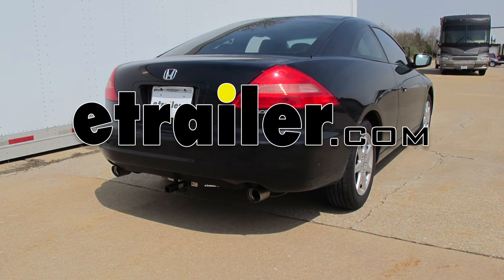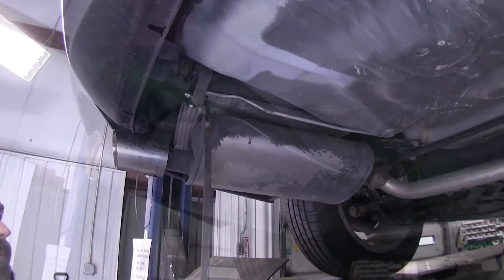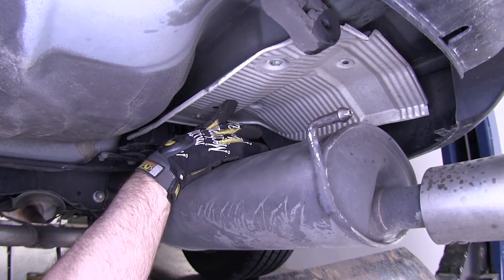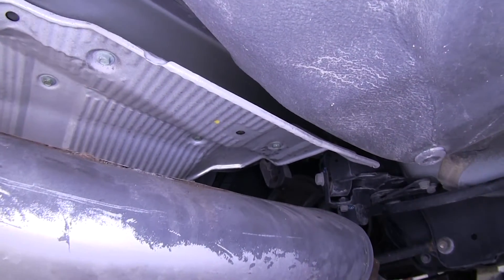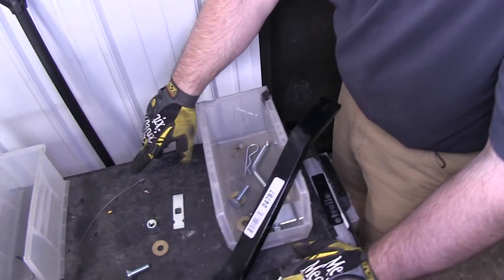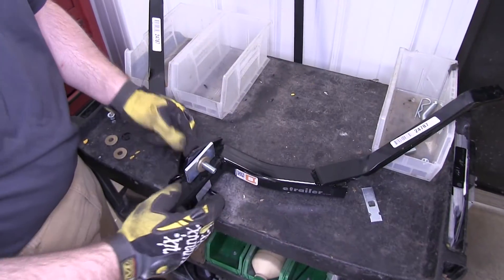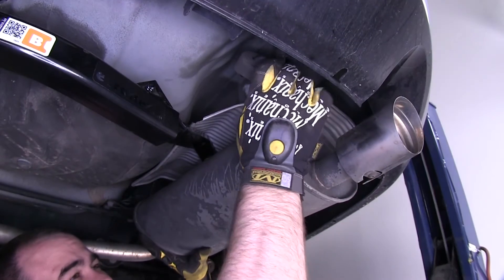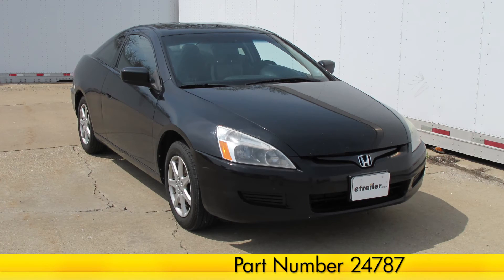etrailer | 2003 Honda Accord Draw-Tite Sportframe Trailer Hitch Receiver: Complete Installation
Today on our 2003 Honda Accord, we will be installing the Draw-Tite Sport Frame trailer hitch, part number 24787. Here's what the hitch looks like installed. Now I'll give you some measurements to help you choose accessories like bike racks and cargo carriers. From the center of the hitch pin hole to the rear edge of the bumper is 5 inches. From the top of the receiver tube to the ground is about 12 1/4 inches. Now let's go see how it's installed.

The first step to installing our trailer hitch will be to lower the exhaust. Before we remove the exhaust hangers, we'll take a strap and kind of add some support to the exhaust to keep it from falling down and doing any damage. Just find a spot to mount the strap up on the frame.  With the exhaust secure, spray some lubricant on the hangers and then pry them out of place. The next step is, we'll have to measure 4 1/2 inches back from this bolt. When we get 4 1/2 inch measurement, we'll mark it and we'll drill that out.

That will allow us to get to the mounting point for our hitch. We also want to make sure our tape is lined up with the frame rail. There's our mark. We can now remove the heat shield, and we'll drill right there. Now we'll come over here to the driver's side of the vehicle.

We'll make that same measurement and we'll mark again. With both of our marks made we can remove our heat shields and get ready to drill them out.  To drop this heat shield, we'll remove these four fasteners and the heat shield should lower out of place.  With the driver's side heat shield now out of place, we can move to the passenger's side of the vehicle and repeat the process. With the heat shields off of and away from the car, we're going to drill out that hole we marked earlier. We will drill out both heat shields.

With the heat shields drilled, we're ready to start the hitch installation process. This is the hardware we'll be using. Take our carriage bolt and our block and they'll sit up in the frame rail, down through the hitch, we're going to take our conical tooth washer with the teeth facing towards the hitch, put that on the bottom, follow that with the nut and secure it like that. The other side of the hitch, we'll use the same hardware we used on the other side, but the center's going to be a little bit different.  Here's the hardware we'll be using for the center. We have our larger carriage bolt, same washer, and a more solid block. We'll finish that all off with a nut. Take the carriage bolt, slide it into the hitch from the driver's side towards the passenger side, then the block, the conical tooth washer and then the nut. This is the hole we'll be mounting our hardware into. We'll start with the block and our carriage bolt, we'll slide our block over the bolt guide and then thread the bolt in. With the bolt threaded into the guide, we'll place it up into the frame, followed by the block, then we'll pull the bolt guide back down, pulling the bolt into place. With the driver's side in place, we'll repeat that process on the passenger side of the vehicle.  Now with this application, we will leave the bolt leaders on the bolts to keep from pushing the bolts up into the frame. With the bolt in place, we'll take the bolt guide, push it through the hole we drilled earlier, and grab it here on the bottom of the heat shield. Put our heat shield up into place, pulling our new bolt through with it. With the driver's side heat shield back on, we can move over to the passenger side of the vehicle and repeat the process. Now we can get ready to mount our hitch onto our van, and it always helps to have a second set of hands around to help do this. Take the hardware that we showed you and just thread it into place. With the nuts finger tightened to the hitch just to hold it in place, we'll move to the center of the car and install our center bracket.  Use a carriage bolt, the block, the tooth washer and a nut. We'll go ahead and tighten this nut to draw the bolt all the way down through the hitch. Once that's done we'll loosen this bolt back up, install our washer and re-tighten it. With all the bolts in place, we'll torque the bolts down to the amount recommended in the instructions. With the hitch securely mounted on the car, the exhaust can go back into place. After the exhaust hangers are up, we can remove the safety strap. That will conclude today's installation of the Draw-Tite Sport Frame trailer hitch, part number 24787 on our 2003 Honda Ac